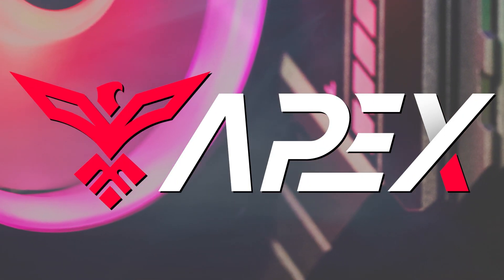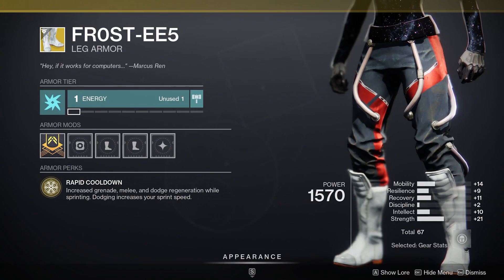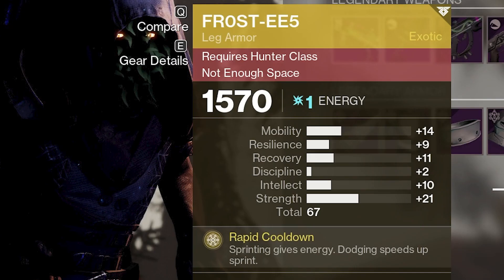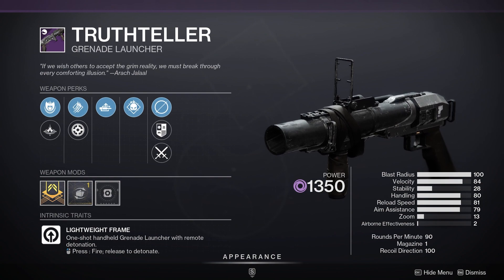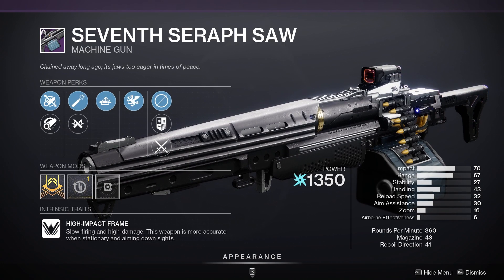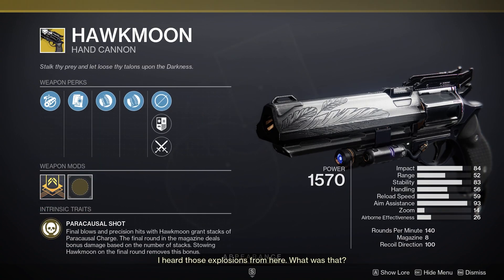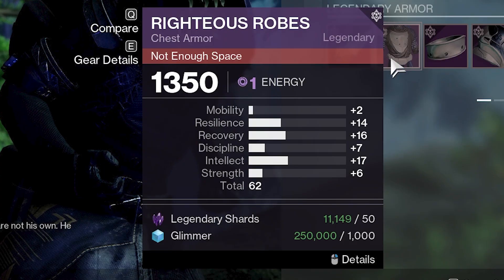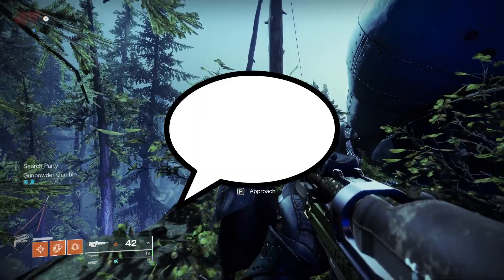Xur has NO EXOTIC WEAPON Today?! Xur in 1 MINUTE (10.21.22)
Xur must be bugged guys, he's selling NO Exotic weapon today?  That's really weird.
Where is Xur today in Destiny 2 - Xur's location & inventory for October 22nd 2022.  All reviewed in 1 MINUTE!
Shoutout to the LONG-BARREL Patreons, of which there are ONE: MELANIE!

★ CURRENT PARTNERS ★
SCUF Controllers!
ASTRO GAMING!